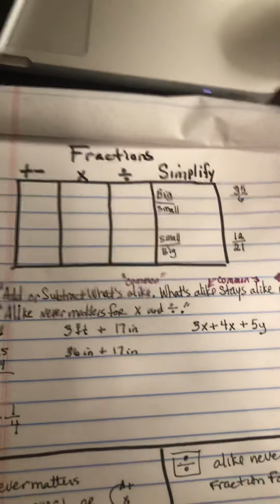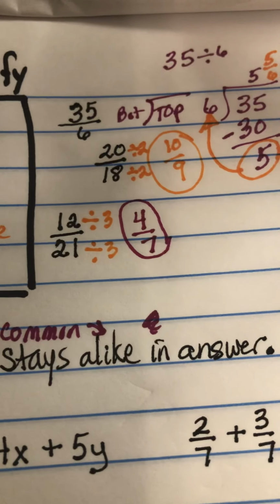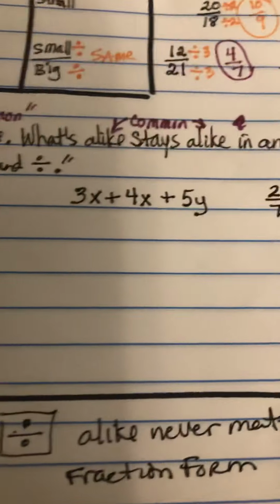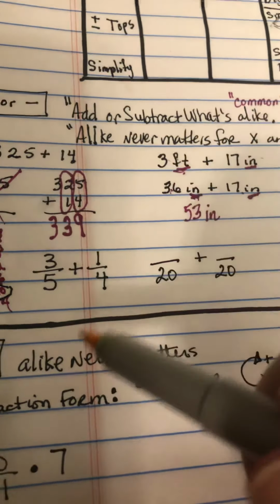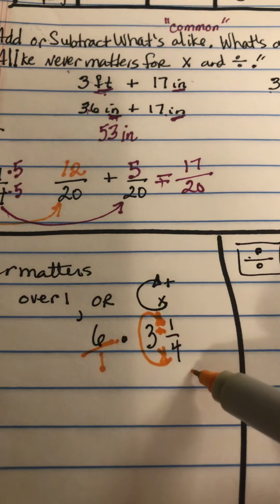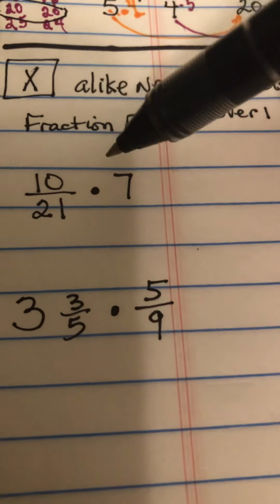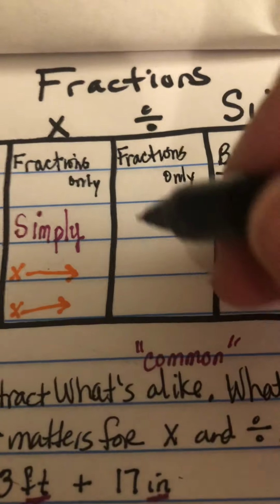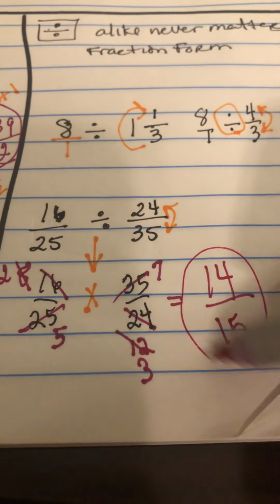FRACTIONS FALL 2020